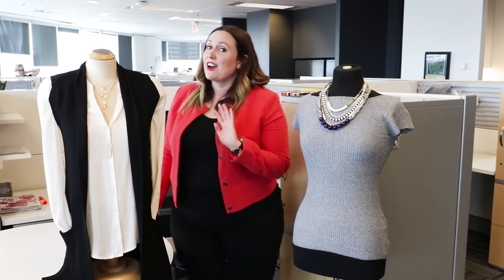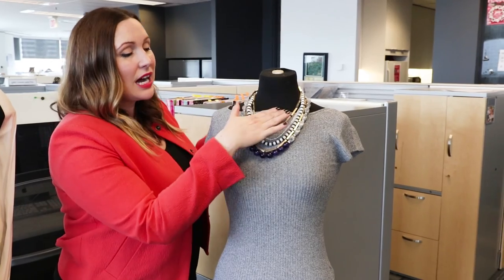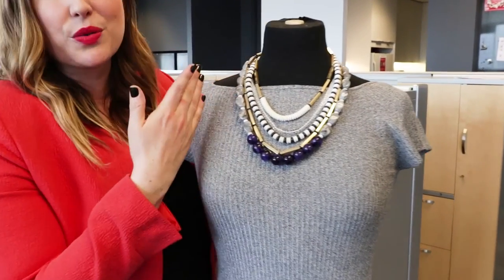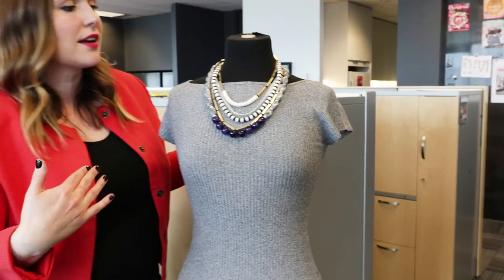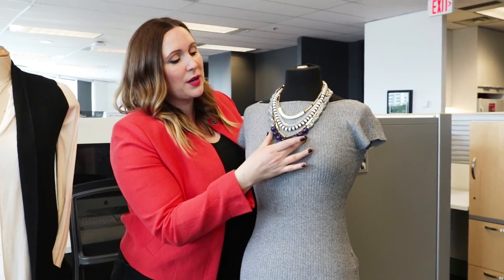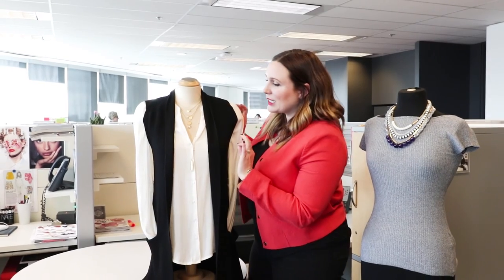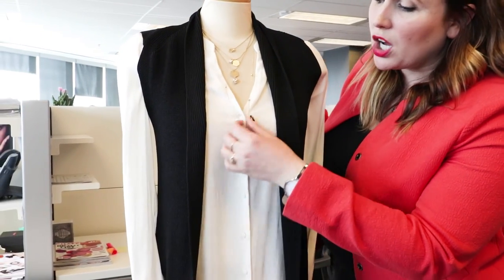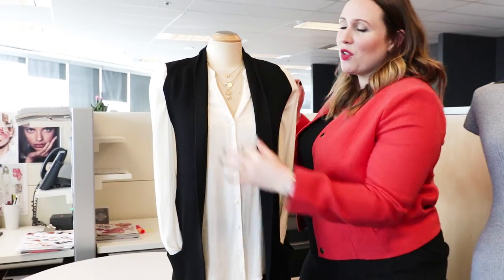How to pick the right necklace for your top | Style Real Talk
Style director Vanessa Taylor shows you which necklaces pair best with specific necklines.